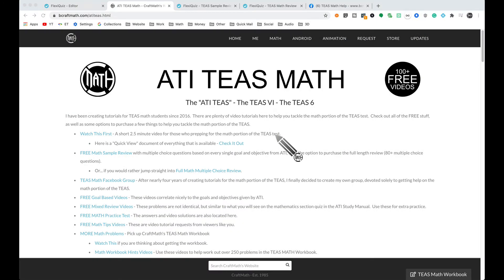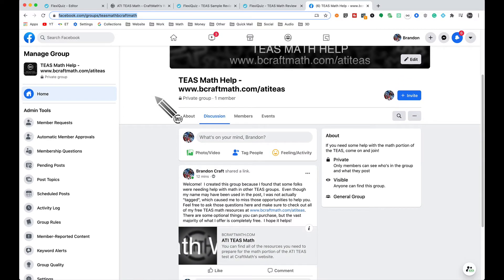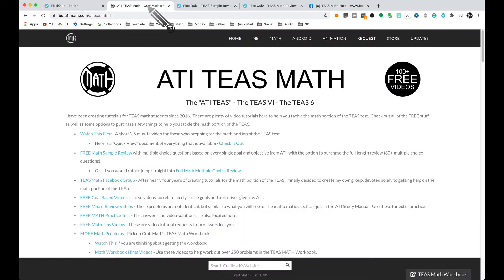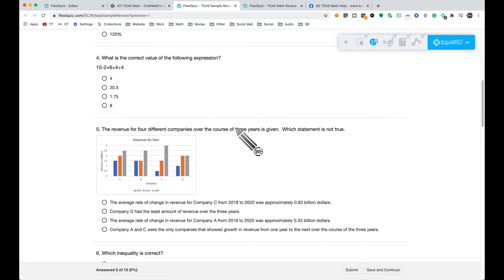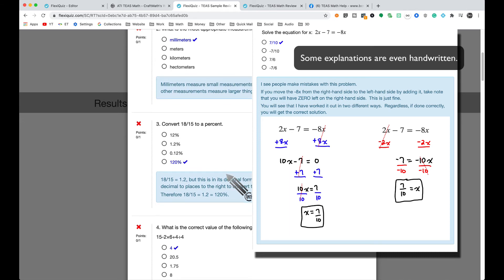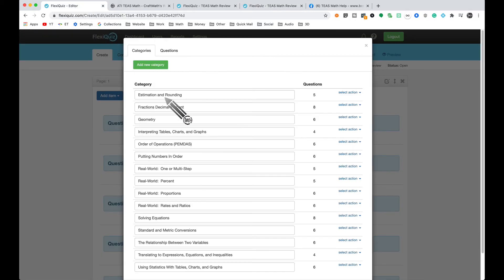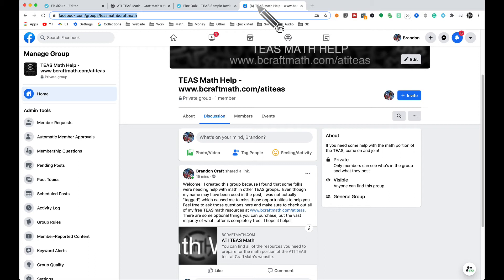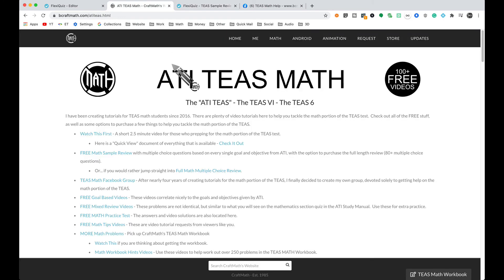TEAS Math Updates - Join My Facebook Group - A Free Multiple Choice Review